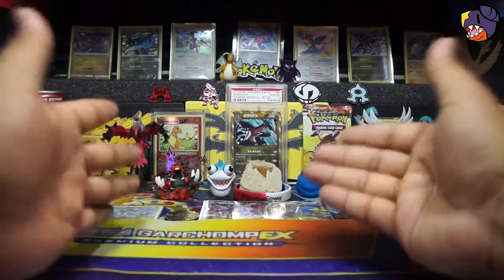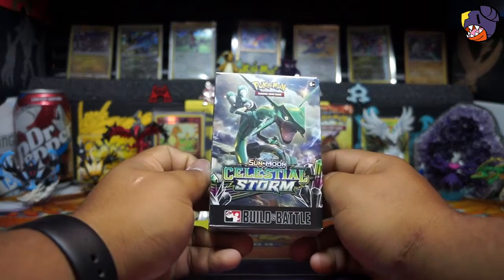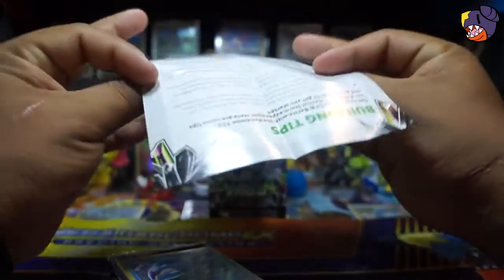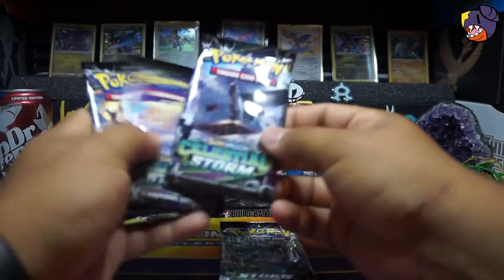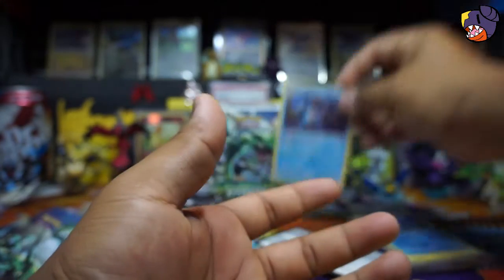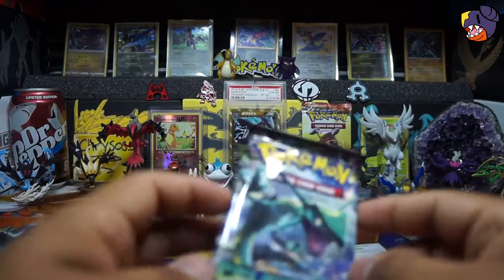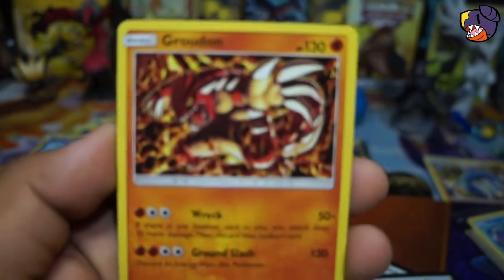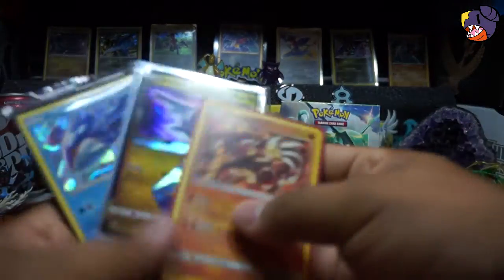CELESTIAL STORM PRE RELEASE KIT OPENING!!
Today we open a Build and Battle Pre Release Kit from Celestial Storm!! Lets see what we get!!

I'll make sure to respond as fast as possible!

Otherways to support me:
-And on Instagram as well!

Song throughout:

Track: Wynde Up - Video Game